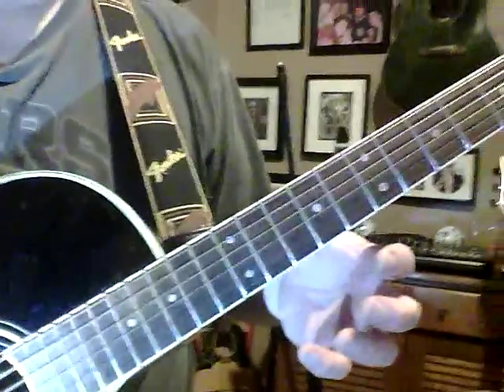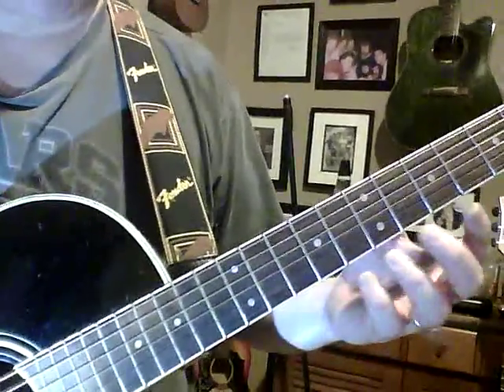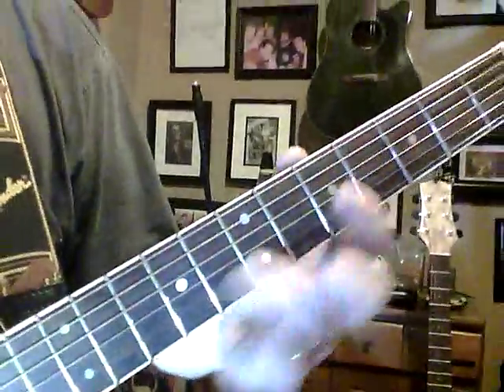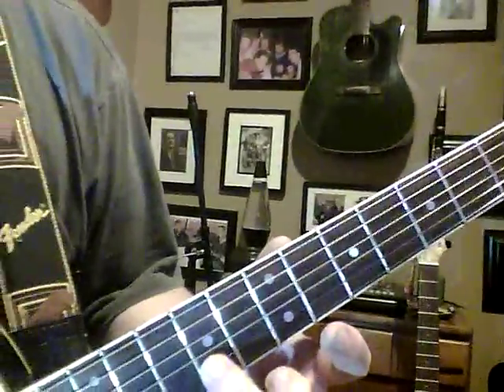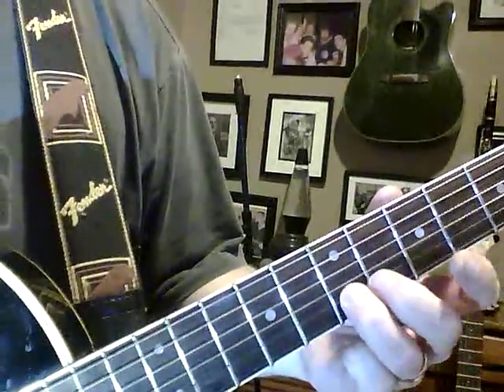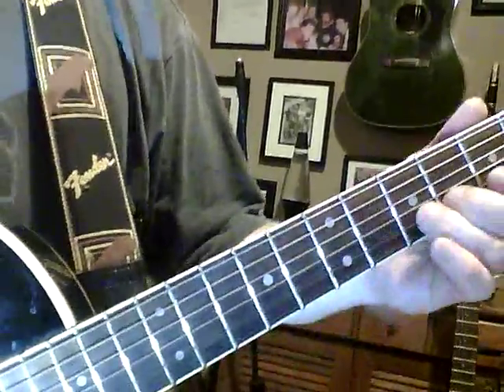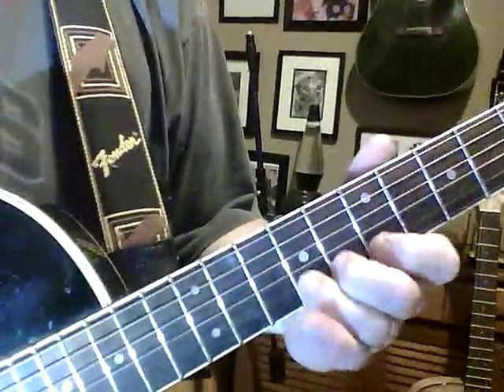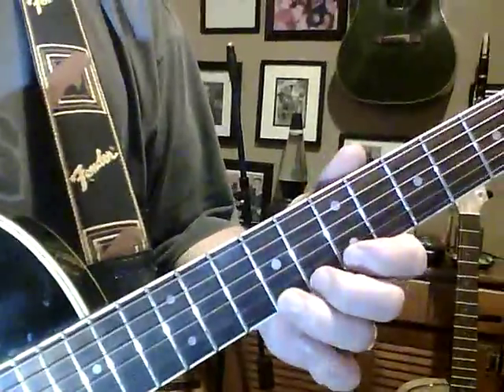Lead for 6th Ave Heartache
Rich showing lead.